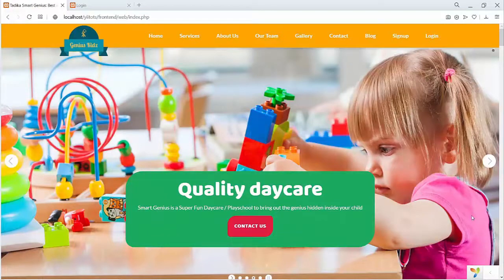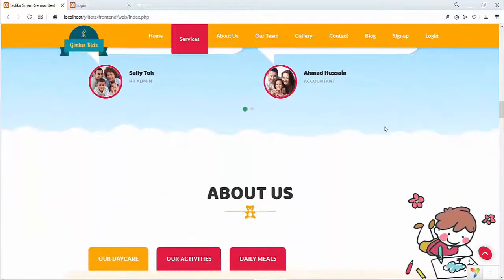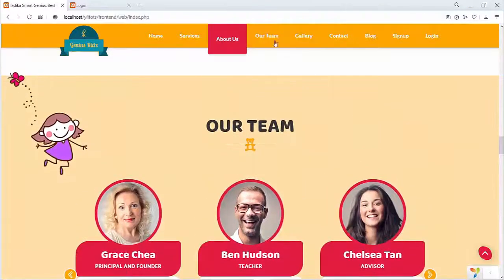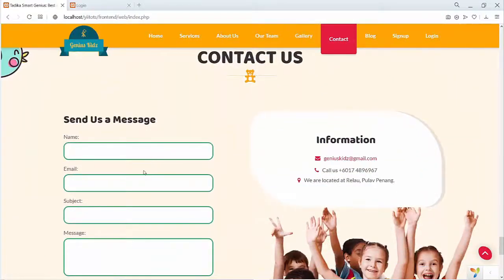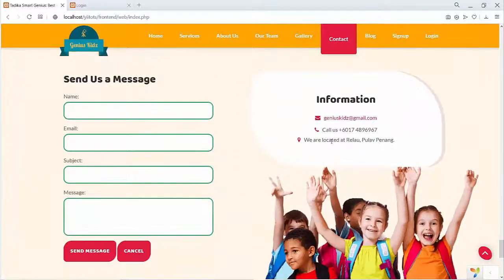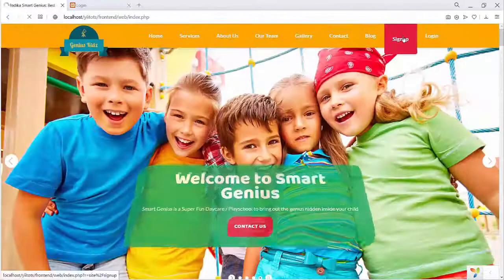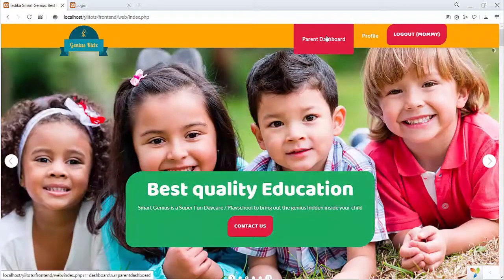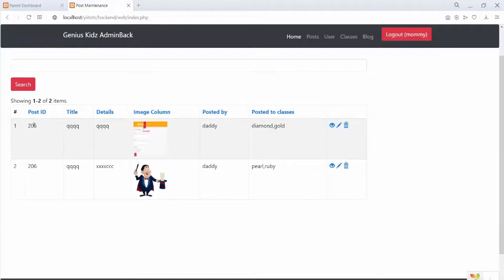School/Kindergarten/Tadika/Play school/Kids Management LMS website demo Malaysia web design company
Welcome to Penang Web Developer channel
Demo of LMS (Learning Management System) for kids schools/Kindergarten/Tadika/Play schools